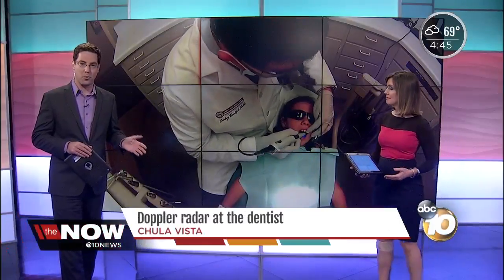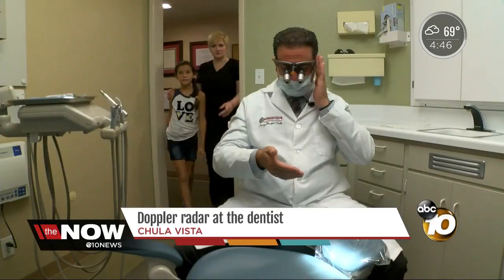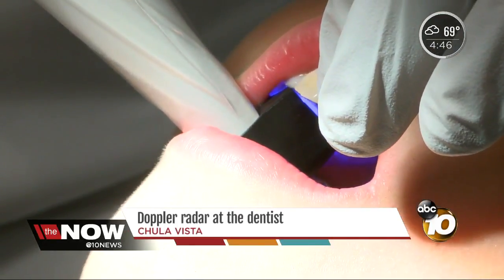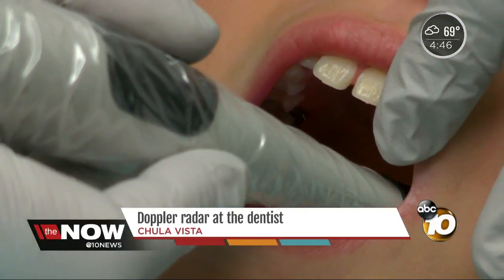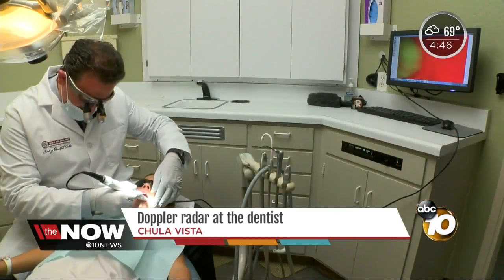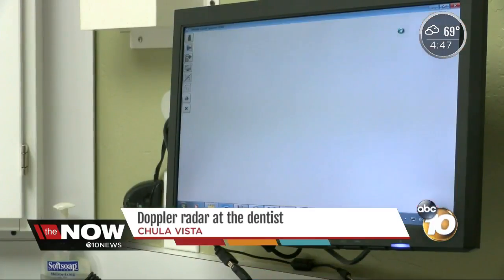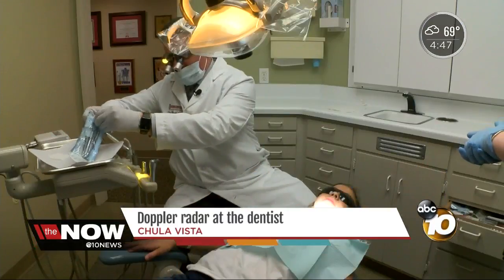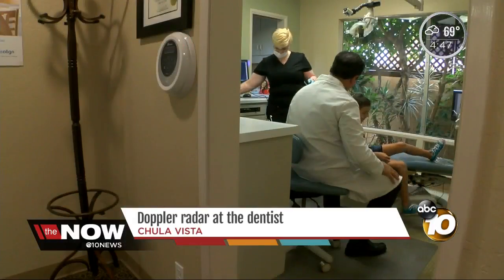South Bay dentist uses radar-like images to help patients avoid the drill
A South Bay dentist is using something very close to the 10News Doppler radar to save his patients time, money, and a lot of pain.